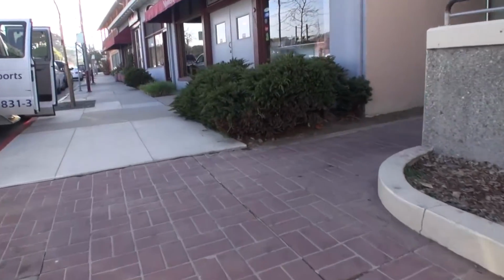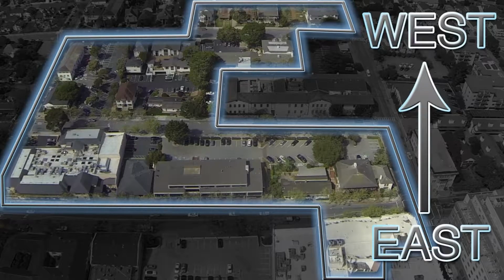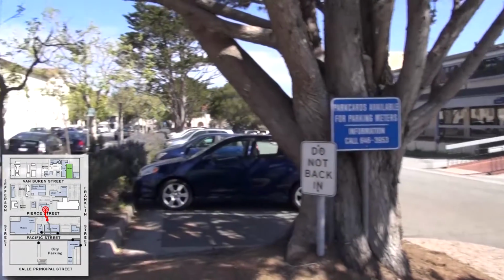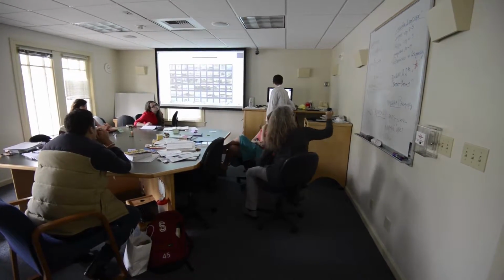Video for Orientation - Presenting to NAFSA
Often I stay behind the camera, but earlier this year I was asked to present at the NAFSA Region 12 northern conference about my work with video in pre-orientation programing.

If you are looking for a specific section, see below:

Airports are Stressful: 2:28
The Campus Tour: 8:32
Universal Techniques Start: 16:19
Universal Technique #1 - Timing: 17:03
Universal Technique #2 - Asza's Rule: 17:48
Universal Technique #3 - Value Added: 19:30
Universal Technique #4 - Audio Essentials: 25:13
Universal Technique #5 - Assessment Concerns: 28:20